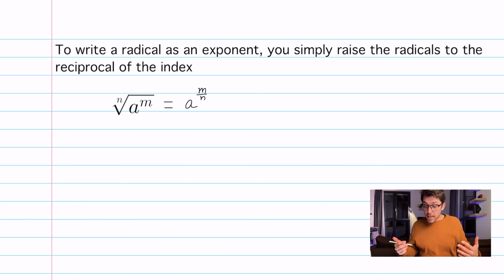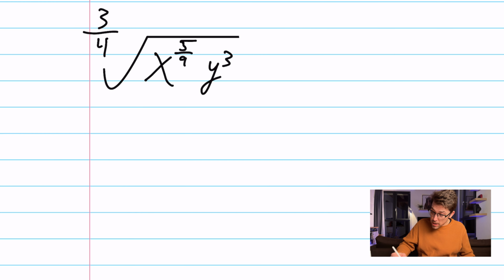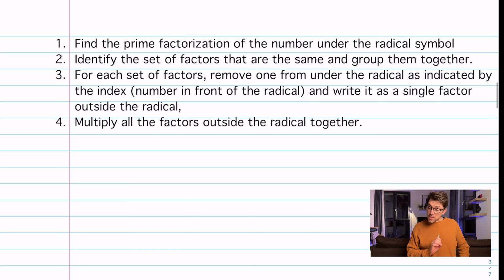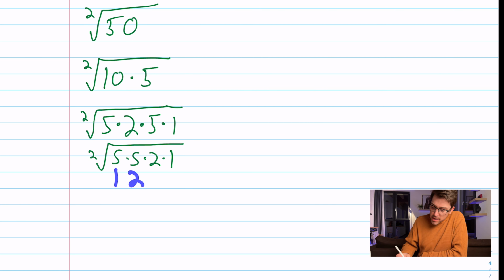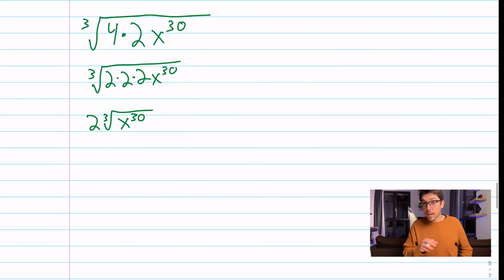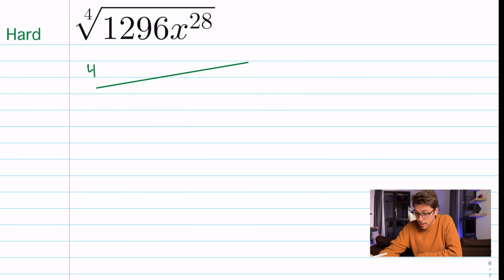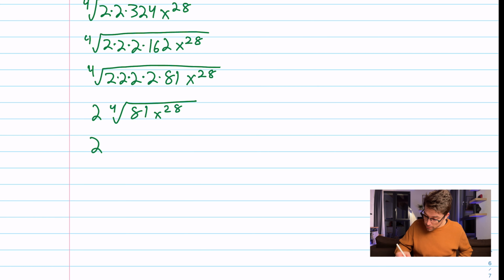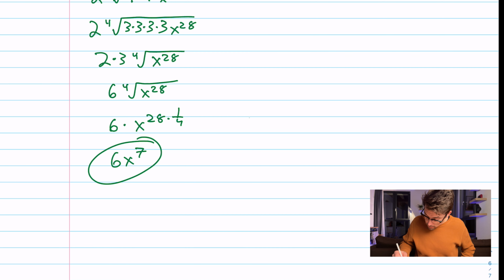Putting the RAD in Radicals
Learn to simplify radicals and convert them into exponential form.
0:00 Introduction
0:50 Radicals to exponent form
4:27 Easy Problem
6:11 Medium Problem
8:00 Hard Problem